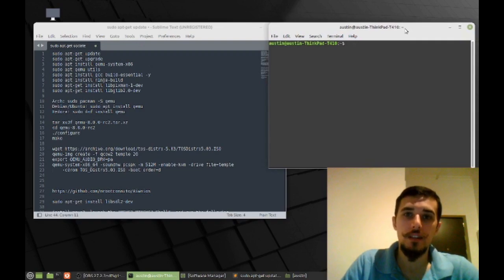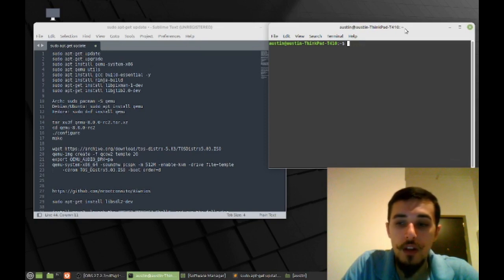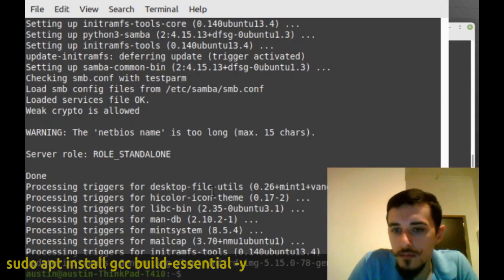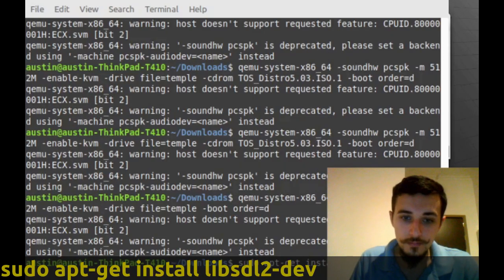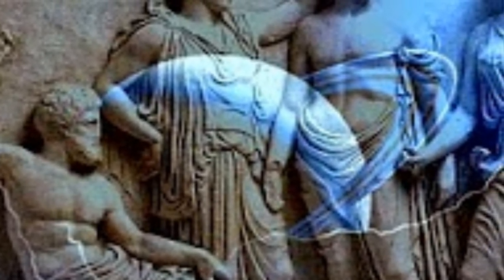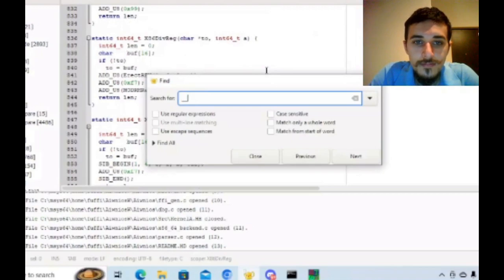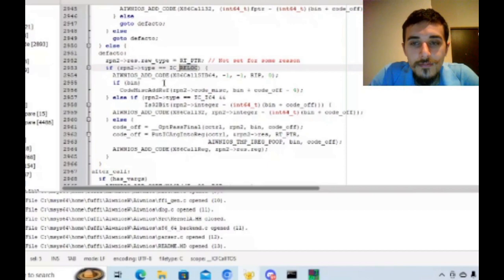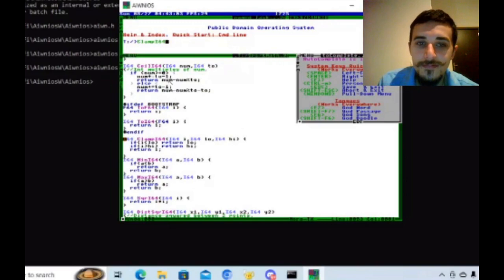TempleOS Tutorial 1.5: Run in QEMU + Aiwnios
Arch: sudo pacman -S qemu
Debian/Ubuntu: sudo apt install qemu
Fedora: sudo dnf install qemu

(Only if you are building from source):
tar xvJf qemu-8.0.0-rc2.tar.xz
cd qemu-8.0.0-rc2
./configure
make

qemu-img create -f qcow2 temple 2G
export QEMU_AUDIO_DRV=pa
qemu-system-x86_64 -audiodev pa,id=audio0 -machine
pc,pcspk-audiodev=audio0  -m 512M -enable-kvm -drive file=temple -cdrom TOS_Distro5.03.ISO -boot order=d

Thanks to Nroot for his contribution to this video

Dependencies
sudo apt-get install libsdl2-dev
sudo apt-get install cmake #(if you dont have it)

For windows:
install msys2, launch the "MSYS2 MINGW64 Shell", and run the following
pacman -Syu mingw-w64-x86_64-{cmake,gcc,ninja,SDL2}

# Build Aiwnios
mkdir build;cd build;
cmake ..;
make -j$(nproc);
cd ..;

# Bootstrap the HCRT2.BIN to run it
./aiwnios -b;

# Run the HCRT2.BIN
./aiwnios;

0:00 Introduction
2:10 Dependency Overview
3:45 QEMU Dependencies
5:20 Starting the Virtual Machine
6:35 Aiwnios Setup
8:03 Aiwnios Background
8:48 Compiler Technical Explanation
13:57 Summary and Advice